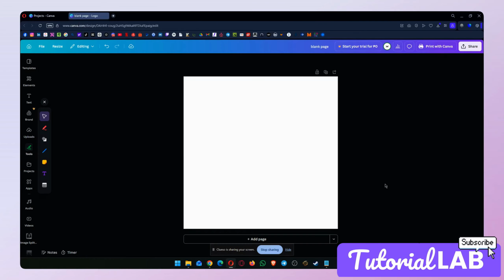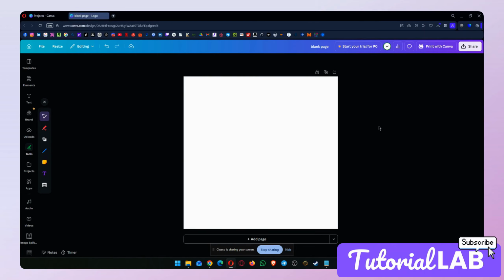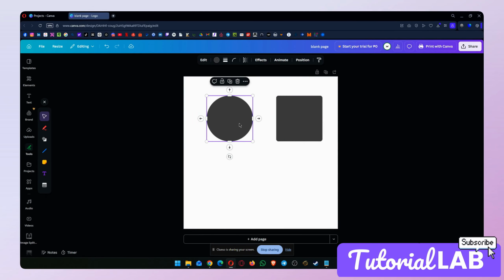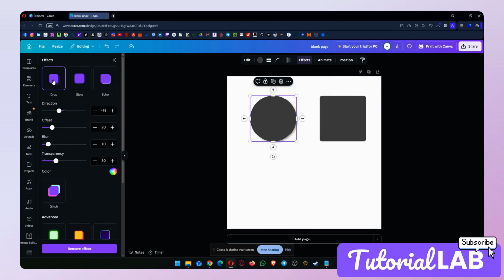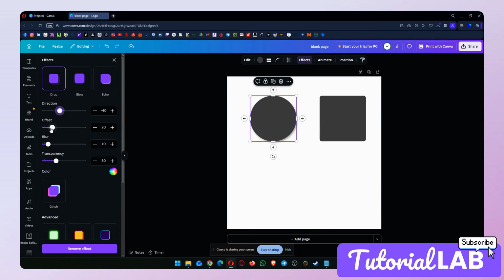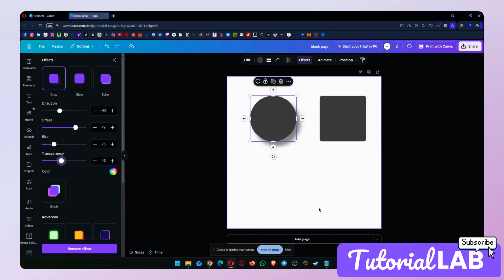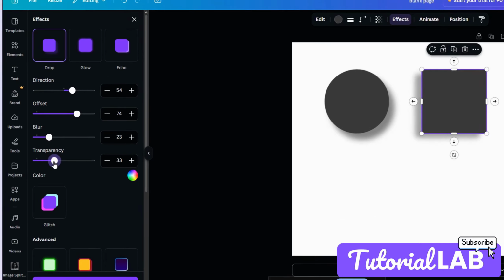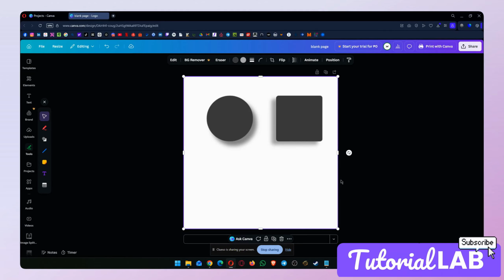How To Give Any Object Shadow On Canva (Step By Step)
How To Give Any Object Shadow On Canva

Hello everyone! In this video, I’ll show you exactly "How To Give Any Object Shadow On Canva" so you can add depth and realism to your designs.

We’ll go step by step through "canva shadows 2026" and show you how to apply shadow effects to different elements. I’ll also walk you through how to "add drop shadow canva" so your objects stand out more naturally. Plus, we’ll cover a "canva photo effects tutorial" and explore "canva graphic shadow settings" to help you create "realistic shadows in canva" for a more professional look.

By the end of this tutorial, you’ll confidently know how to give any object a shadow in Canva and make your designs more visually dynamic.